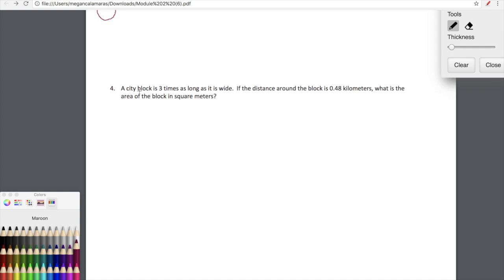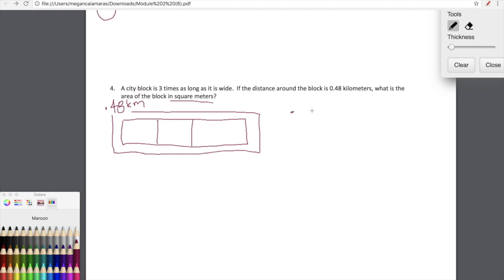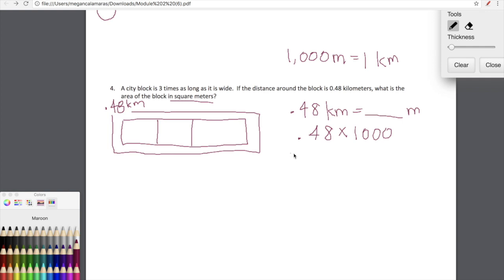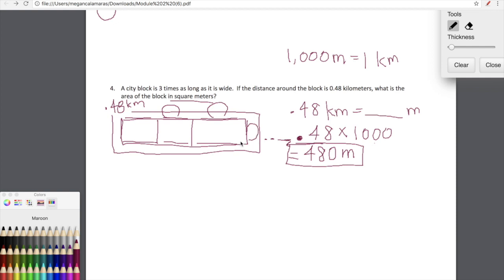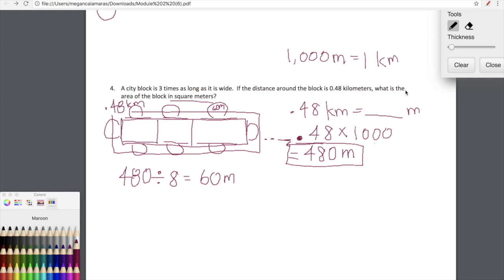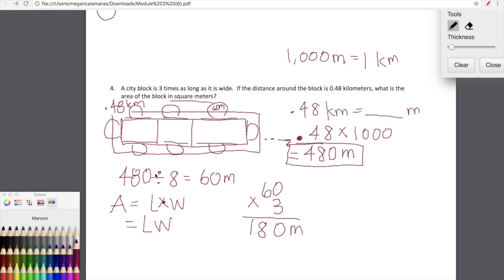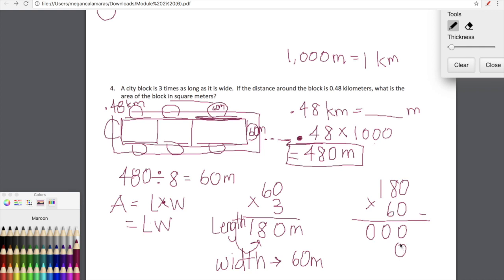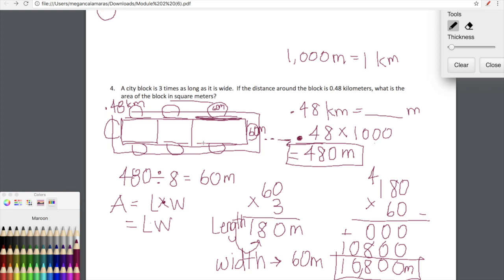Eureka Math Grade 5 Module 2 Lesson 29